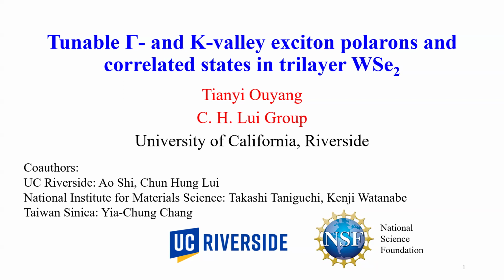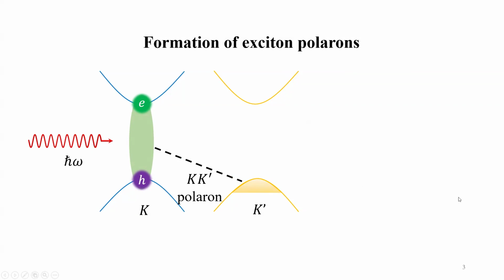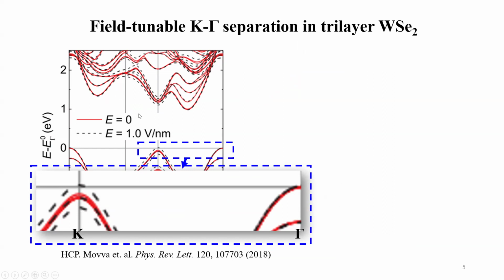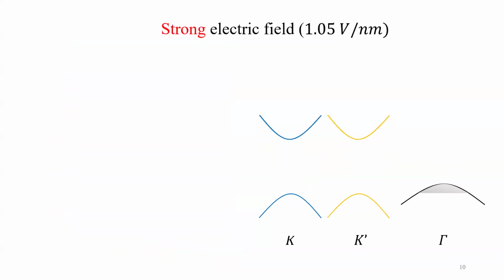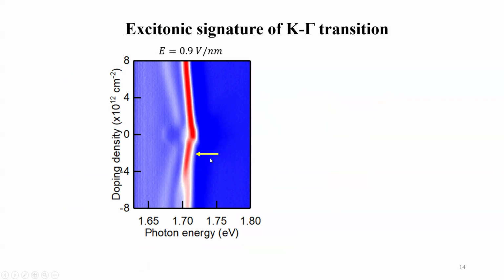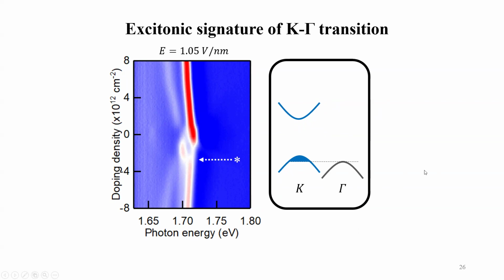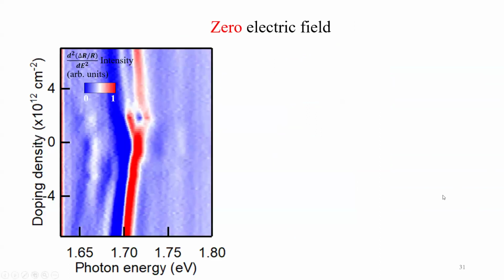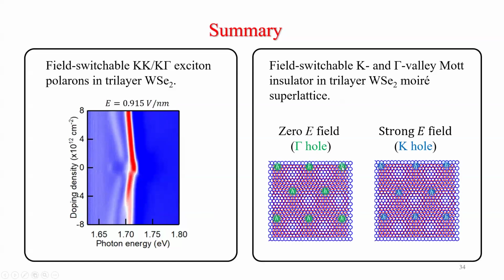Tunable Gamma- and K-valley exciton polarons and correlated states in trilayer WSe2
This is a talk given by our graduate student Tianyi Ouyang at APS March Meeting 2024